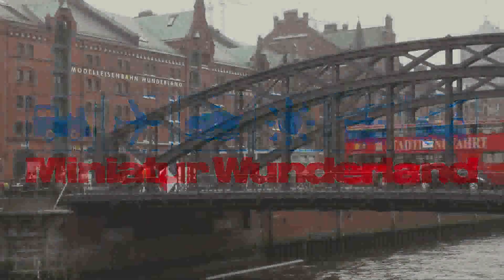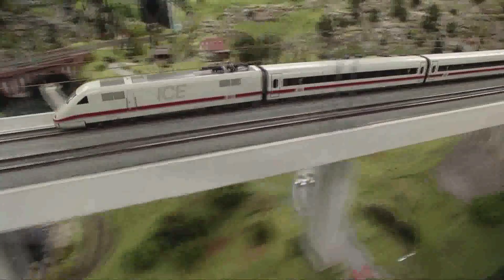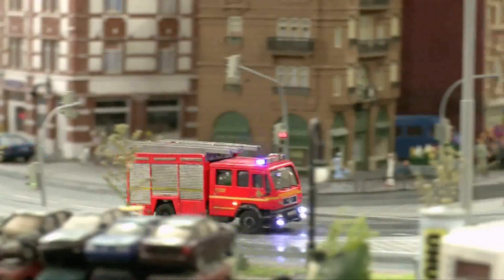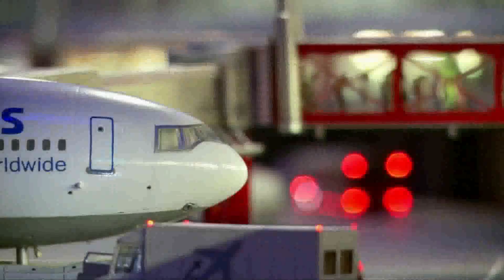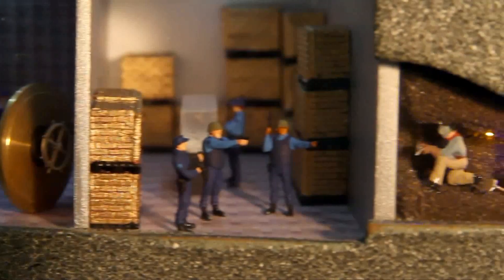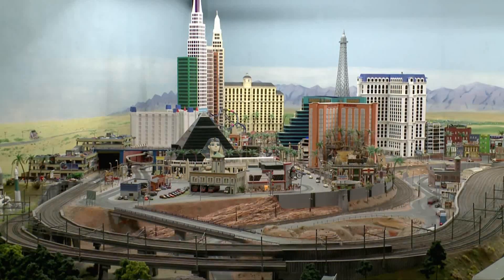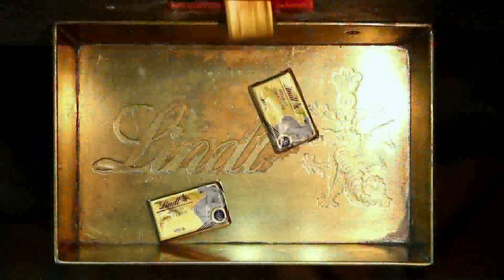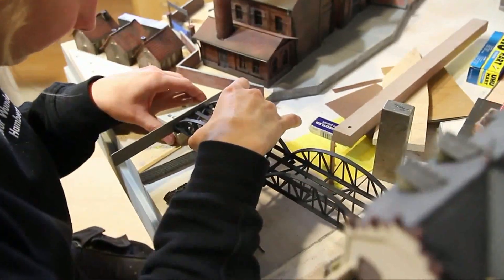Miniatur Wunderland official video 2012 largest model railway railroad of the world